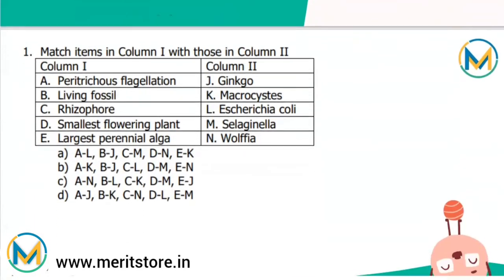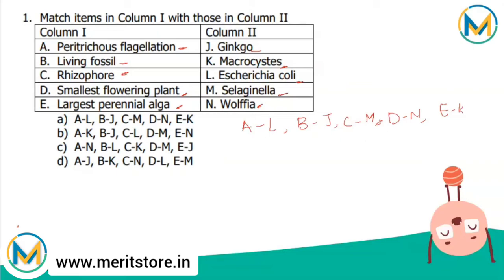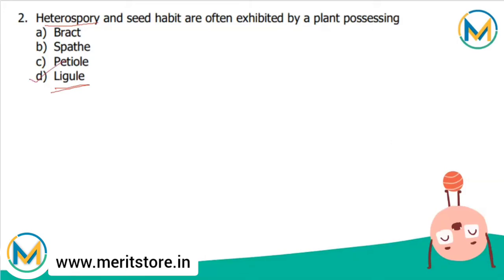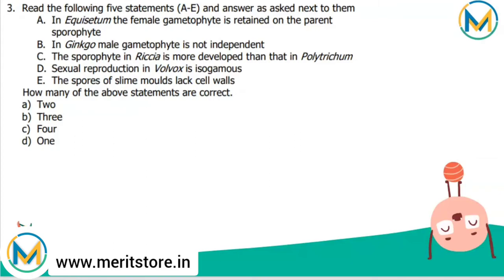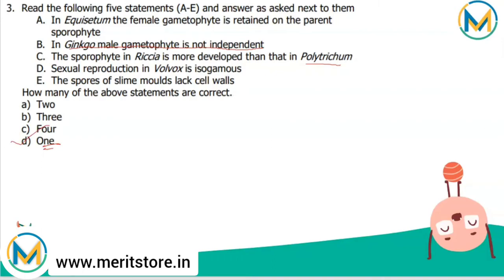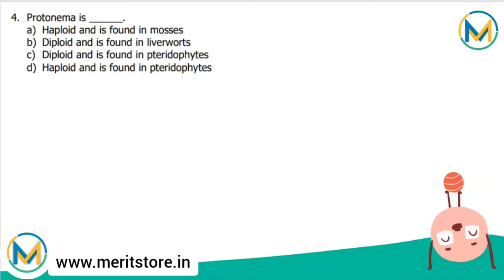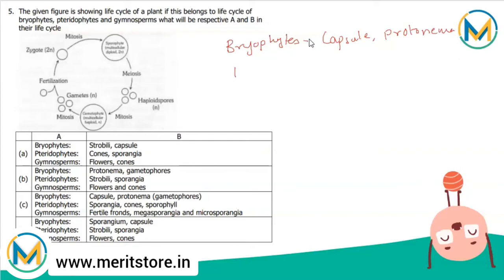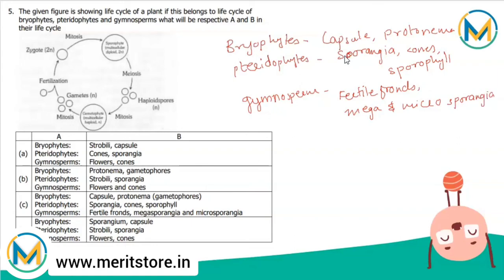Plant Kingdom | Biology | 5 MCQ Series